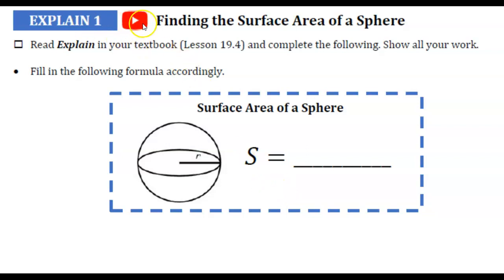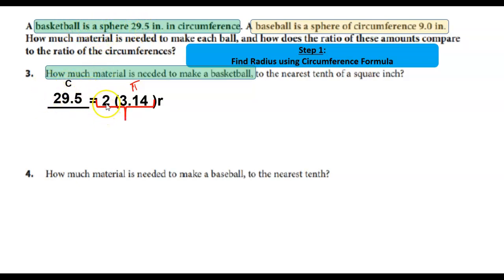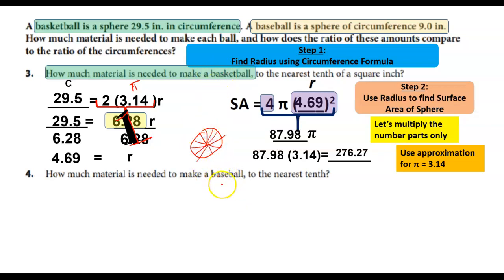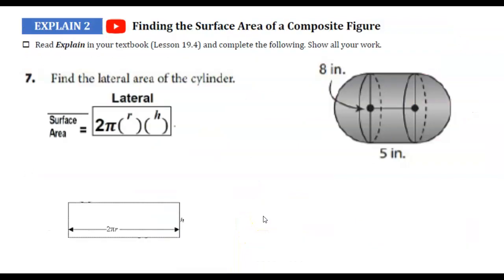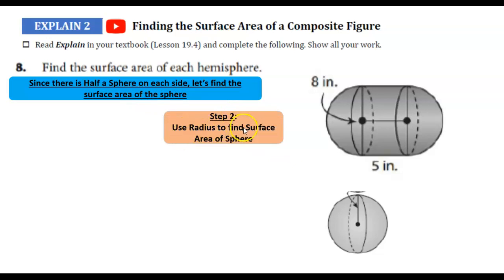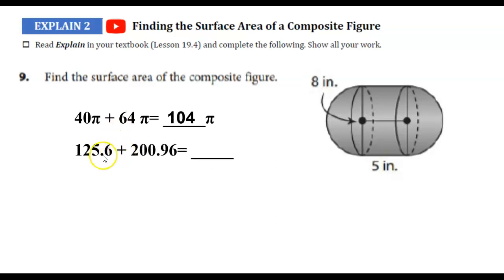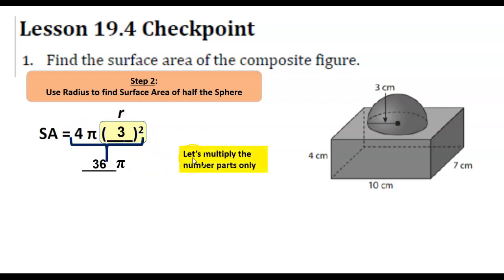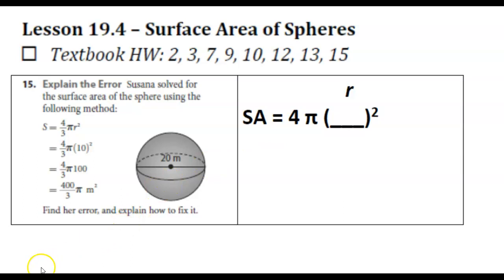19.4 Surface Area of Spheres